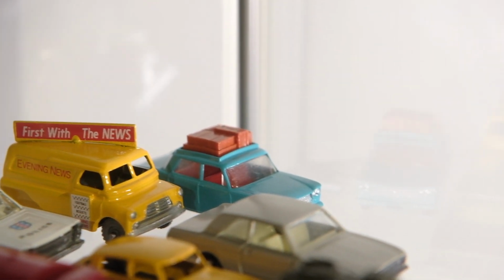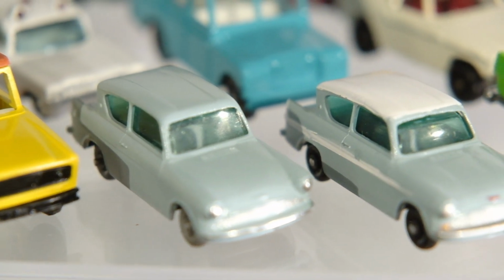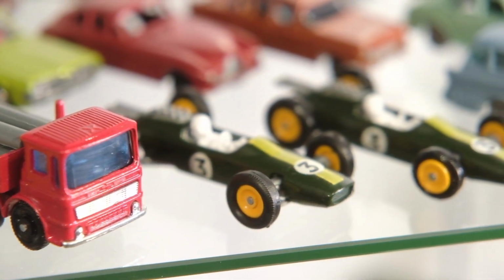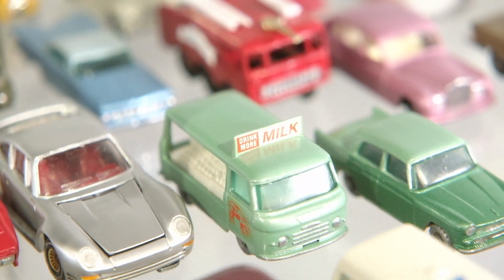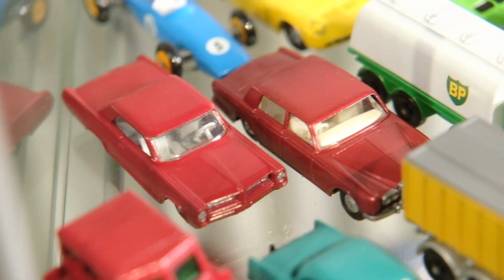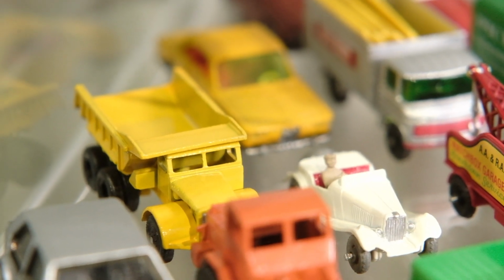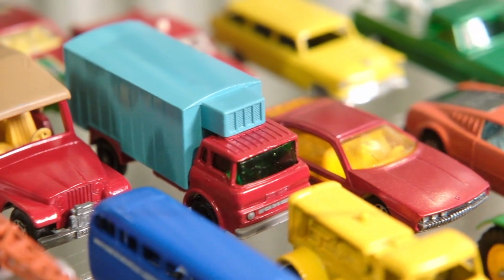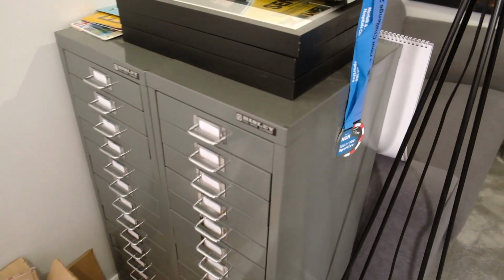DIECASTRESTOS: Collection & Studio Tour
A tour of my entire collection of restored diecasts featured on the channel and a brief tour of my studio space.

This weeks video is almost an apology for my 1st April efforts! Many of you have been asking for a look at my collection or a tour of my studio for a while now. In truth it has been a long time coming! I hope you enjoy.